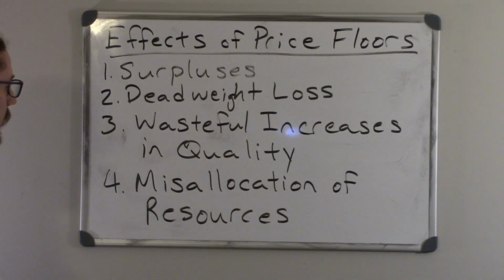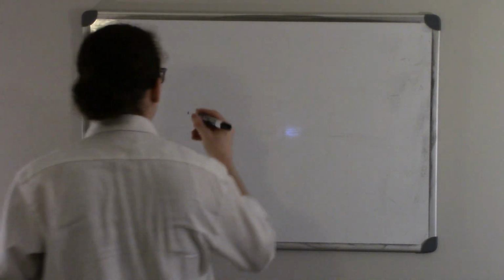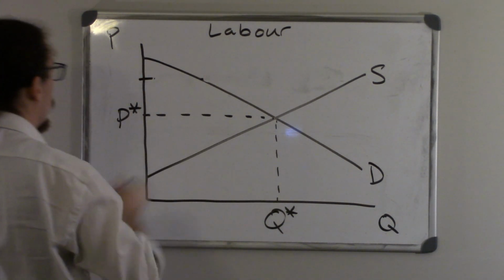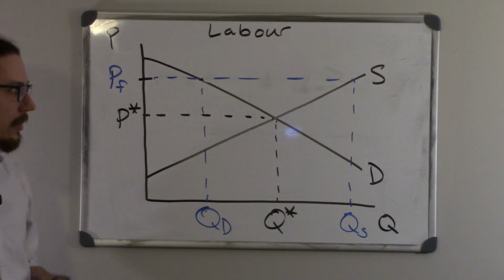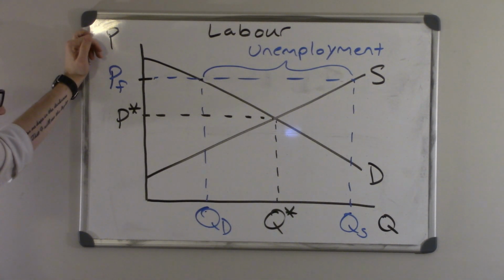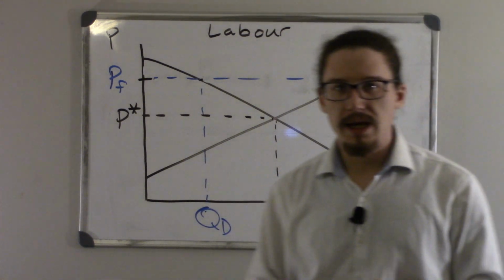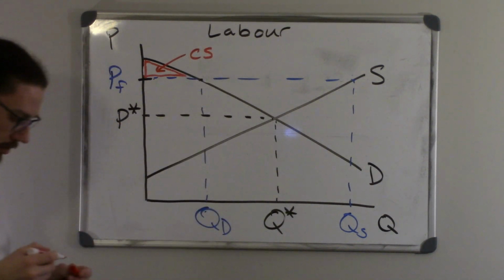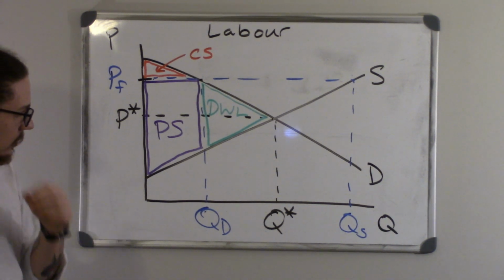Chapter 8 - Price Controls - Effects of a Price Floor